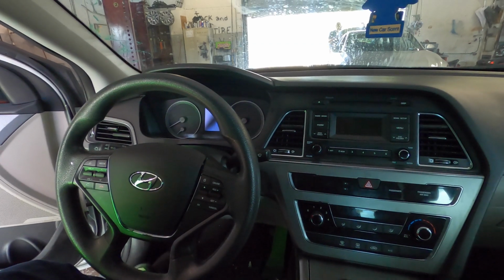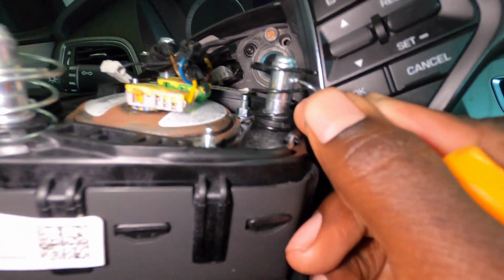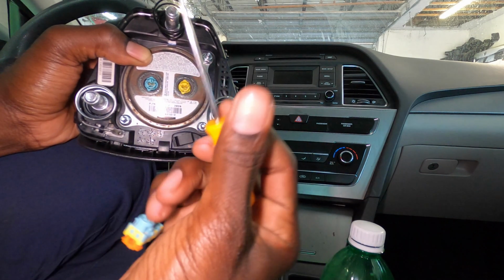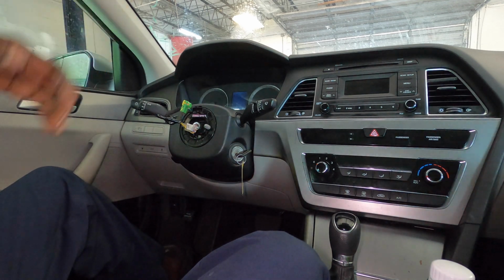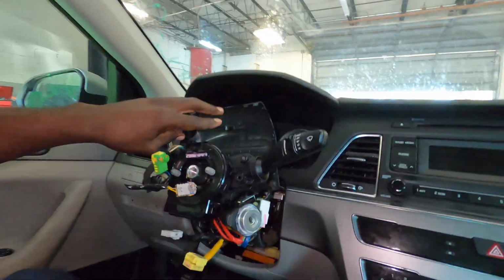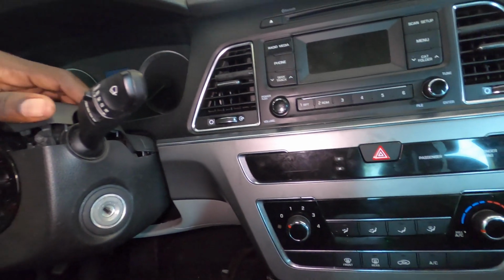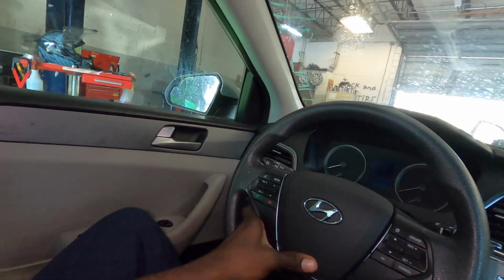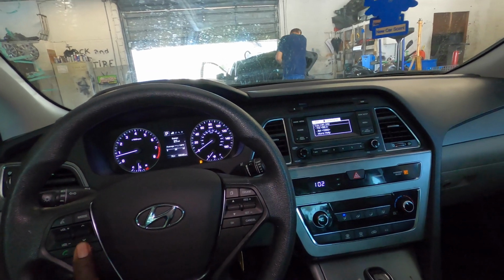Hyundai and kia air bag replacement